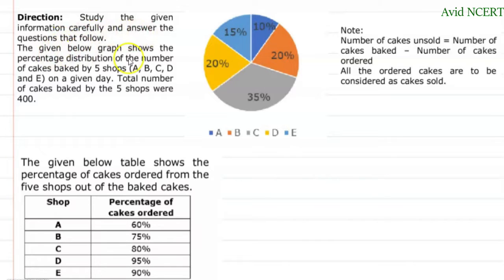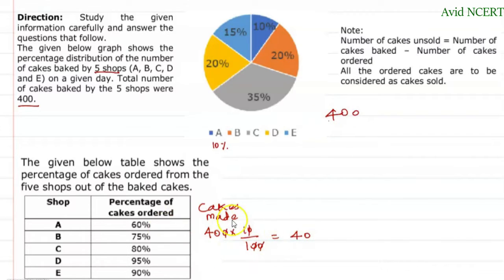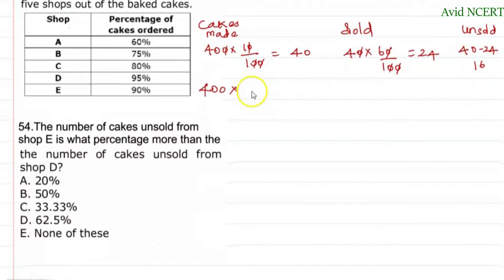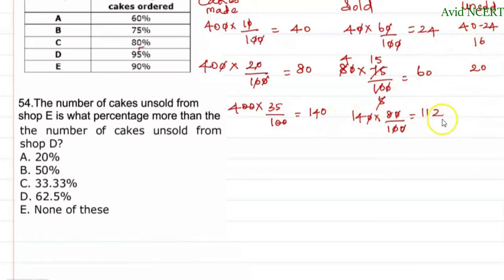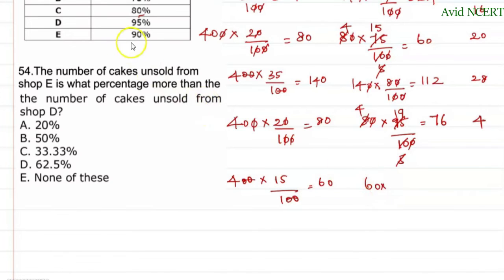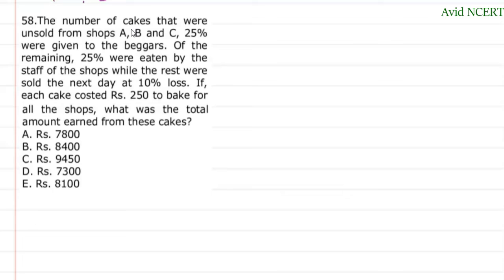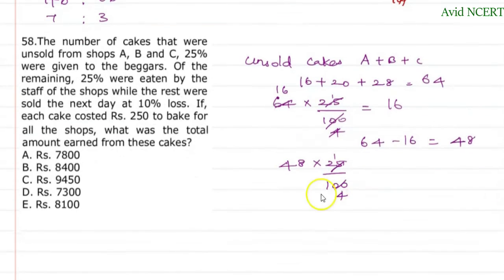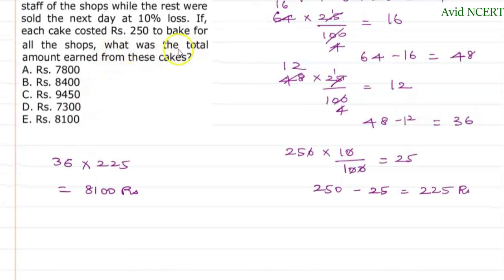58.The number of cakes that were unsold from shops A, B and C, 25% were given to the beggars. Of the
the percentage of cakes ordered from the
five shops out of the baked cakes
58.The number of cakes that were unsold from shops A, B and C, 25% were given to the beggars. Of the remaining, 25% were eaten by the staff of the shops while the rest were sold the next day at 10% loss. If, each cake costed Rs. 250 to bake for all the shops, what was the total amount earned from these cakes?